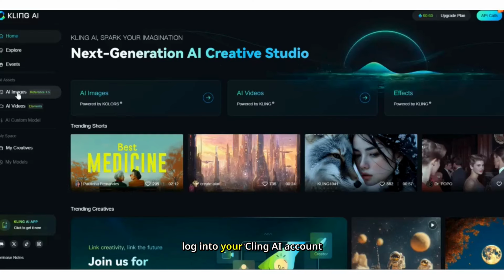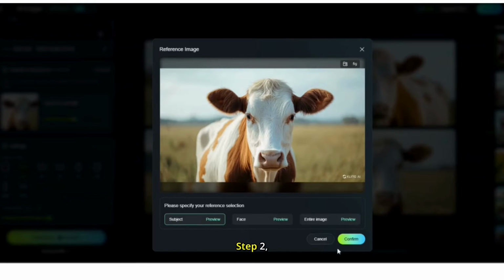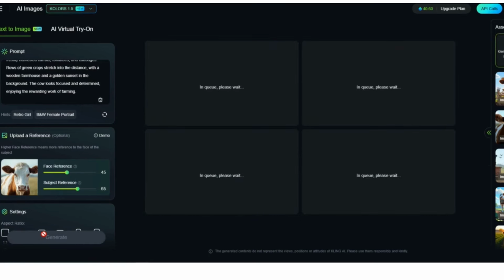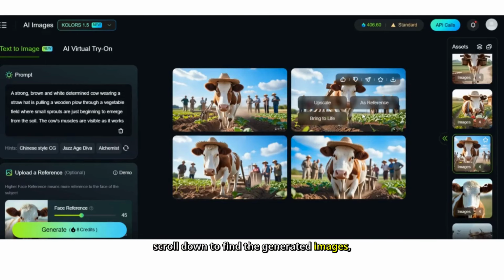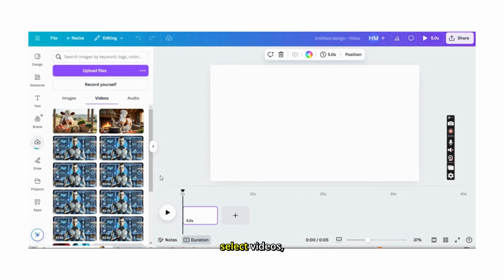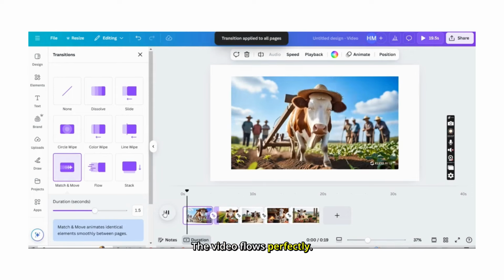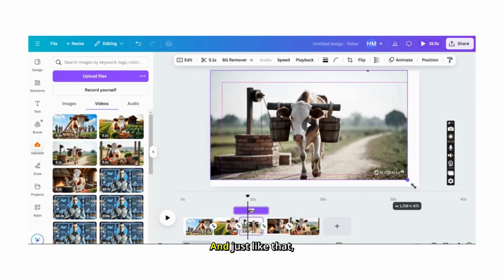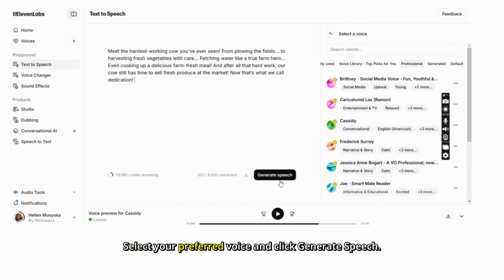Kling AI: Your Tool for Creating Viral & Cinematic Animated Videos!(Hardworking Cow Niche)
Want to Create Viral & Cinematic AI Videos? Try Kling AI! 🎬🔥

The Hardworking Cow Niche is blowing up, and now is the perfect time to jump in before it becomes saturated! In this video, I'll show you step-by-step how to create stunning, cinematic AI videos using Kling AI—the best tool for turning static images into realistic animated videos.

📌 What You'll Learn:
✅ How to generate a reference image for consistent characters 🖼️
✅ Creating multiple AI-generated images for storytelling 🎨
✅ Bringing images to life with Kling AI’s animation tool 🎥
✅ Editing and compiling the video with smooth transitions ✂️
✅ Removing watermarks for a professional look 💎
✅ Adding AI-generated voiceovers for an engaging experience 🎤

💰 This is an easy and powerful way to make passive income with AI-generated content! 🚀